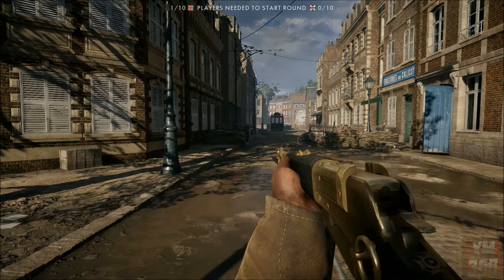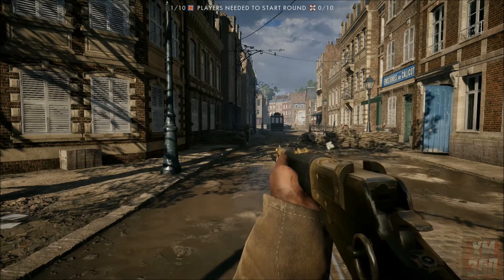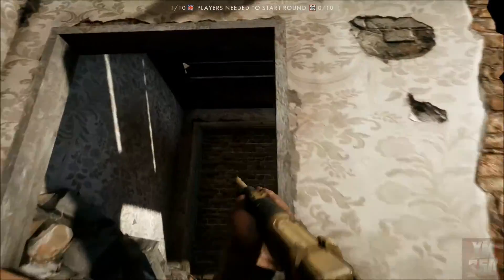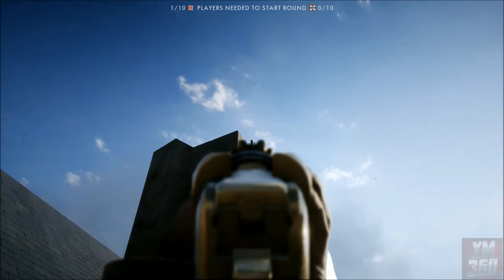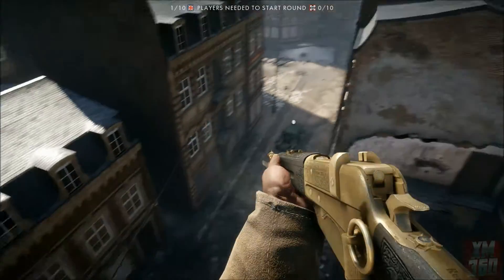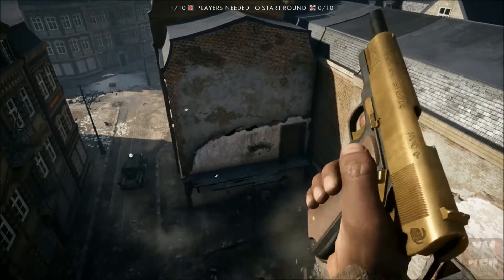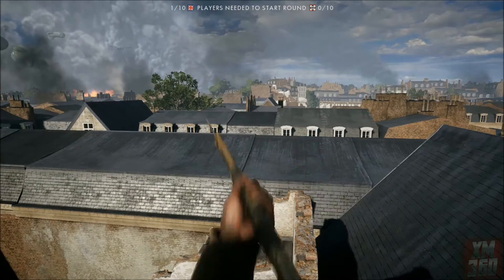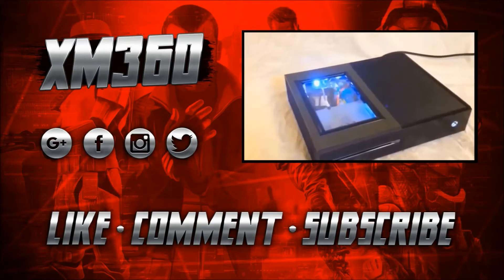Battlefield 1 - Amiens Rooftop Sniper Solo Glitch #4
In this video I'll be showing you an amazing glitch spot on Amiens in Battlefield 1! This glitch lets you climb up to the highest point on the map, and snipe over several areas!